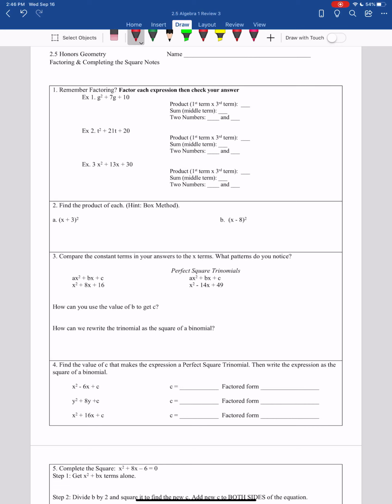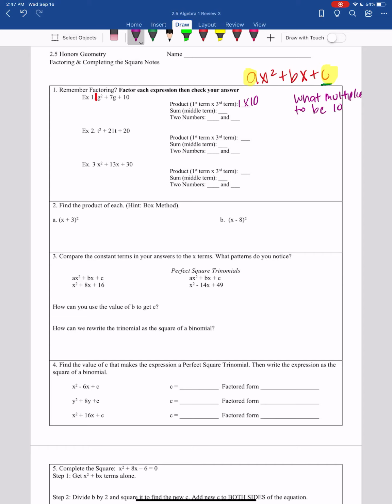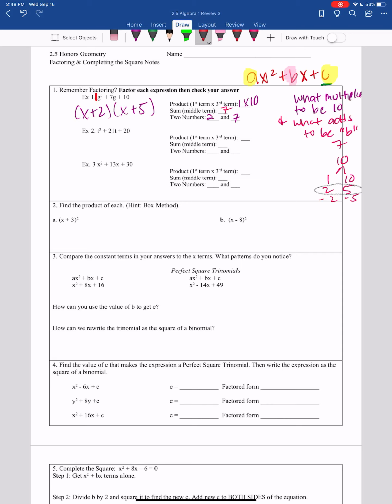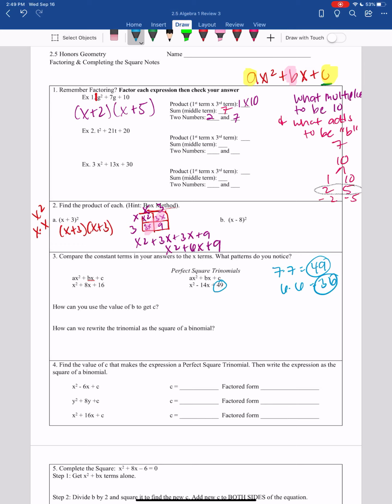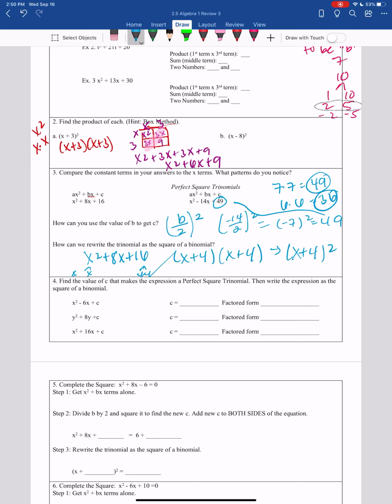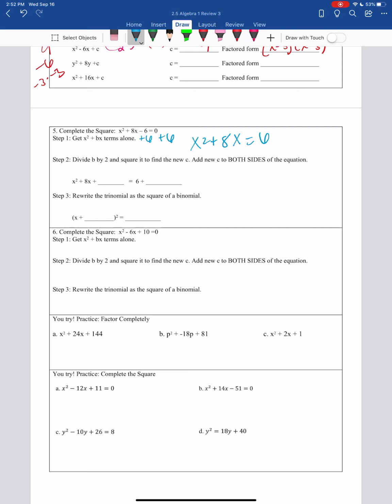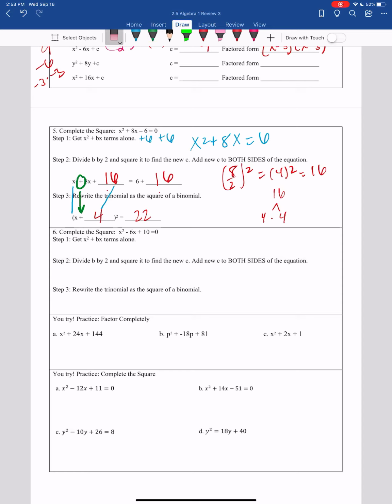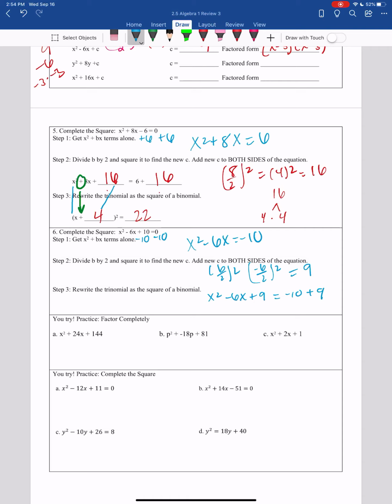2.5 algebra 1 review